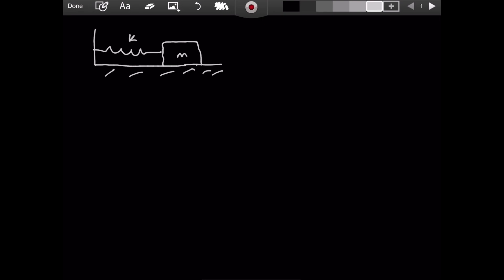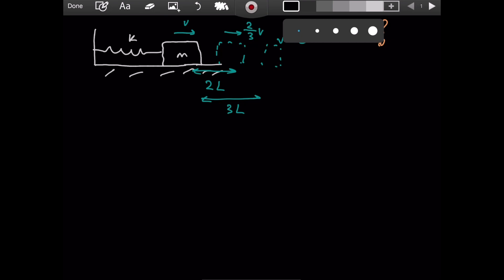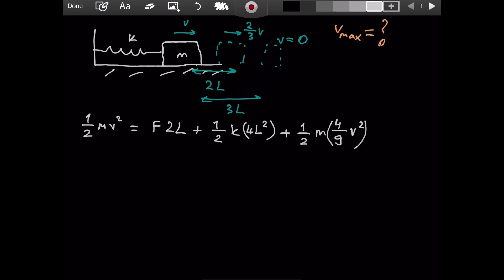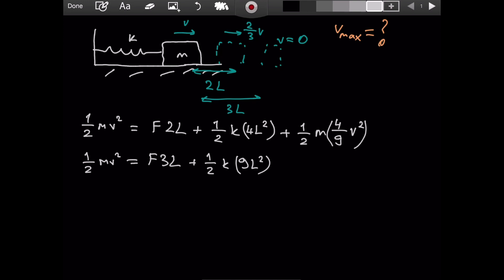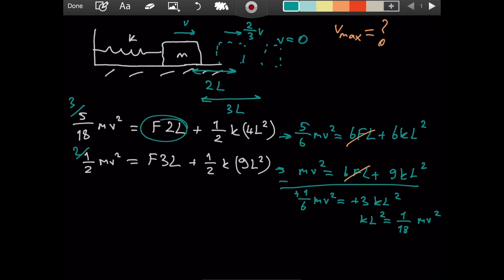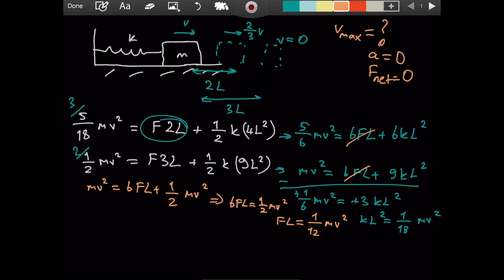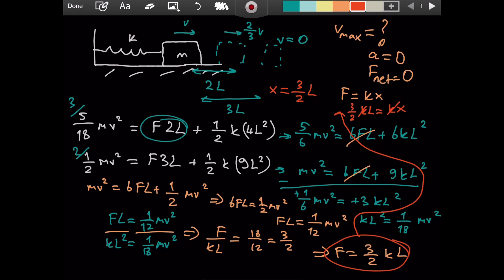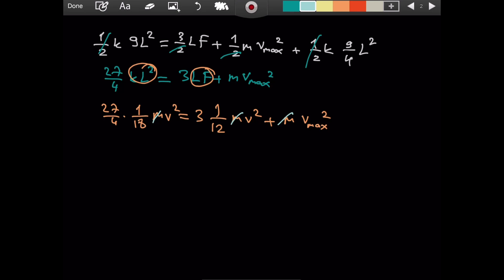INTERESTING Spring-Mass Problem with FRICTION (Physics Olympiad)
In this video, I solved an interesting physics Olympiad question about a spring-mass system.